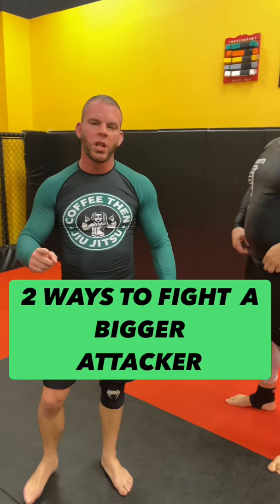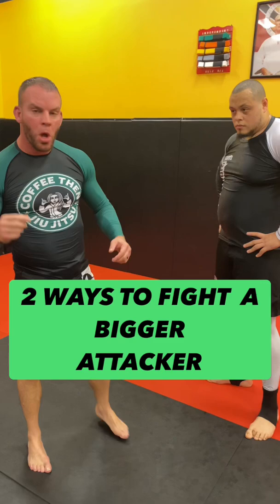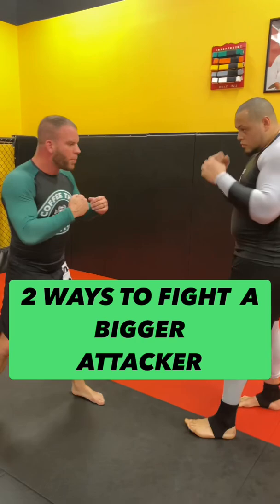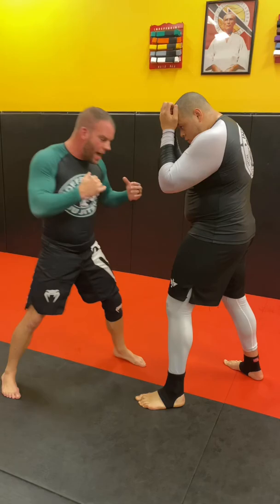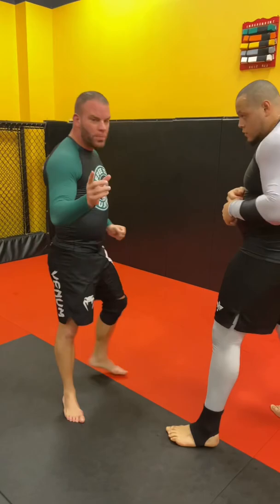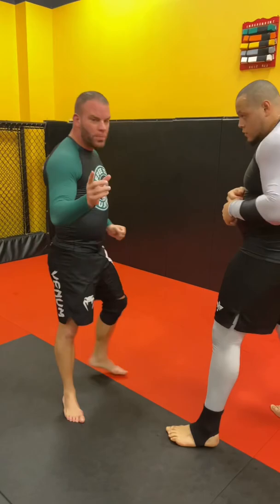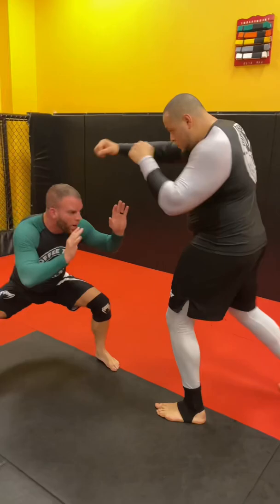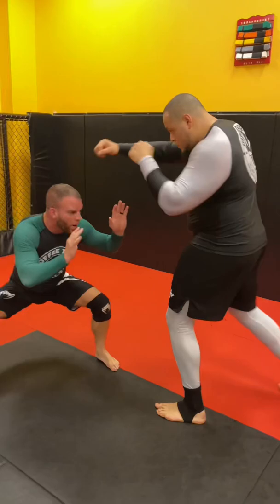2 ways to fight a larger opponent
2 ways to fight a larger opponent

Number one. Close the distance fast.
Option one bang on the inside -2- get him to the floor.